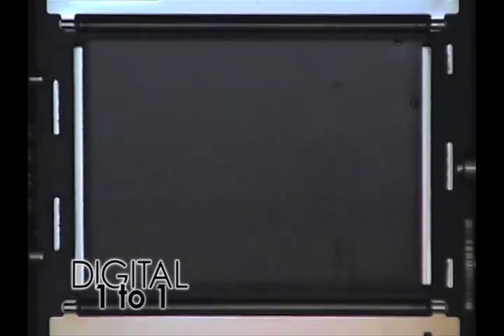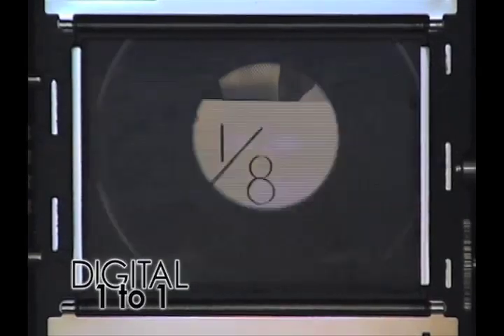D1to1 Shutter Speeds Part 1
Come and discover how the electronic shutter in today’s cameras is composed of light sensitive photo-diodes that capture the amount of light by how we set the timing or Shutter Speed on our cameras.  But not only to take control of the amount of time we allow light to enter the lens, but to also control the movement of the shot.